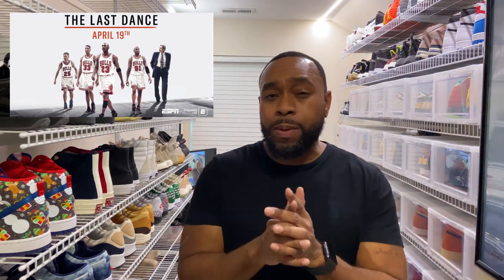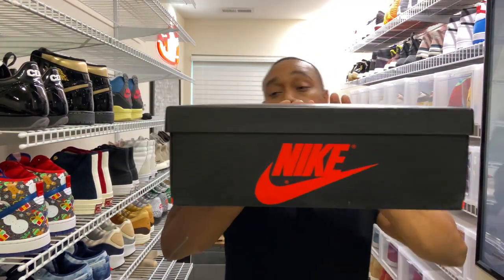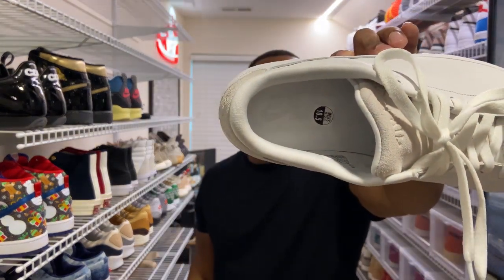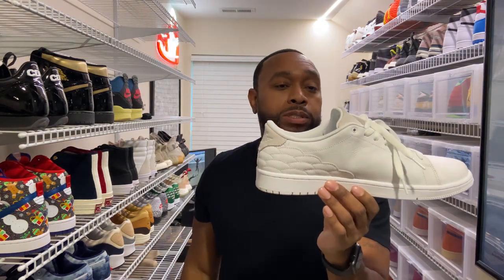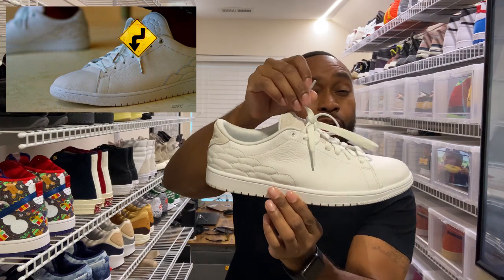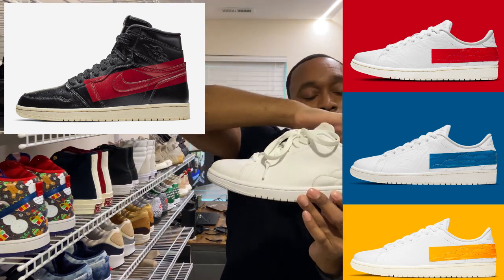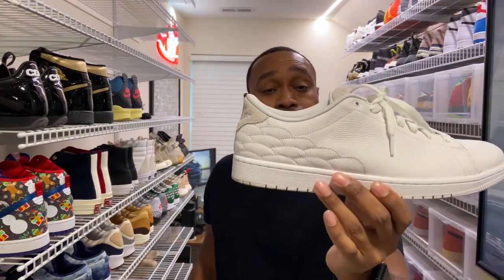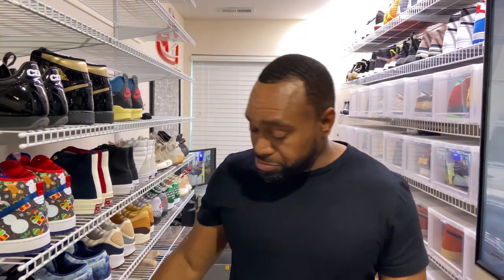🏀 IN-HAND REVIEW of the JORDAN CENTRE COURT 🏀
Since "His Air-ness" wore the Jordan Centre Court on his documentary "The Last Dance", there's been buzz on this new shoe and whether they would be released to the public. Well, "His Air-ness" deemed us worthy of owning this shoe and I personally love the future of the colorways possible for the Jordan Centre Court.